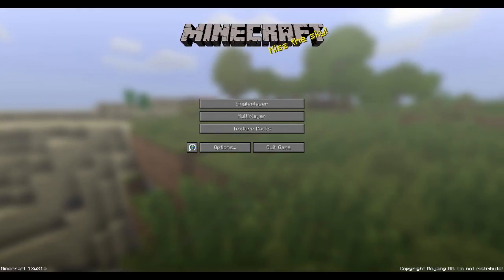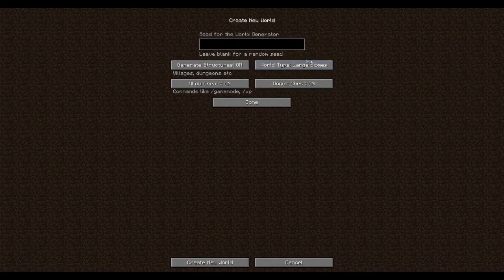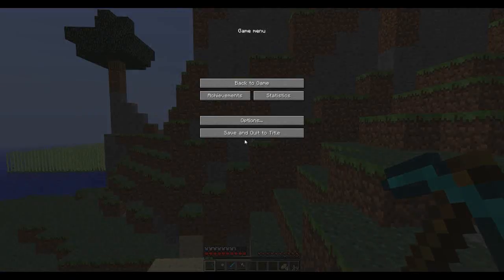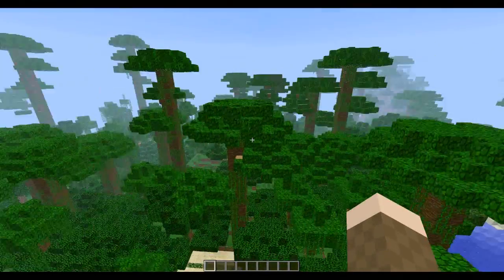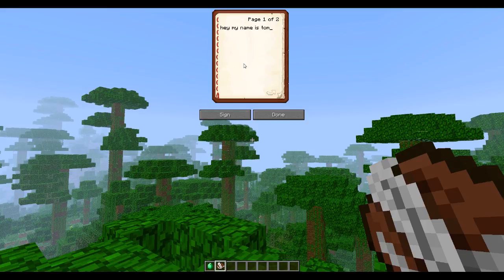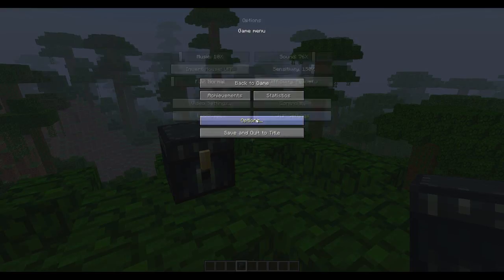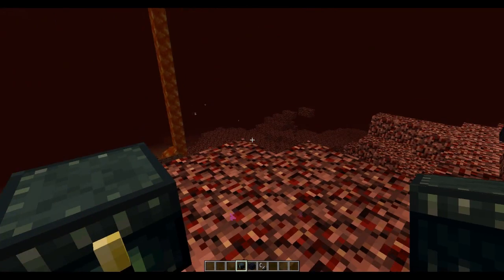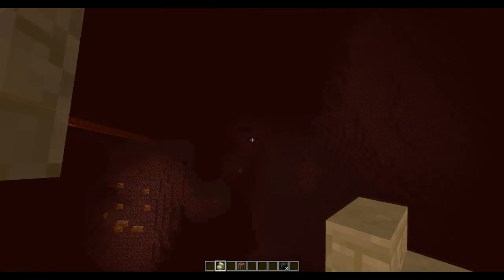Minecraft Snapshot!!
Here is the Latest Snapshot for the next Minecraft update!! Hope you enjoy this video!!